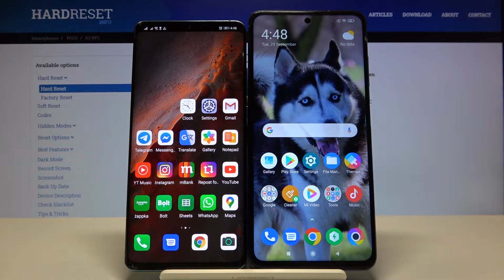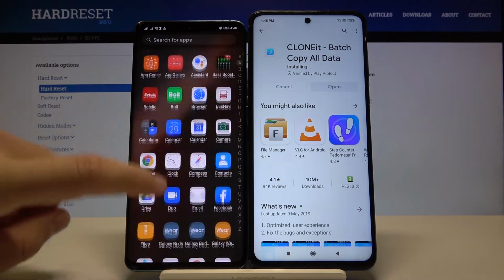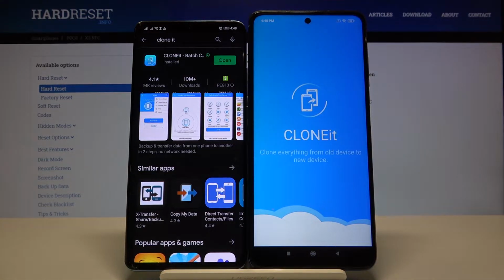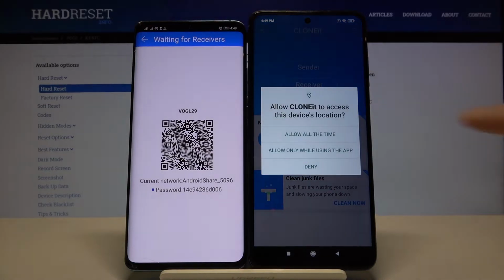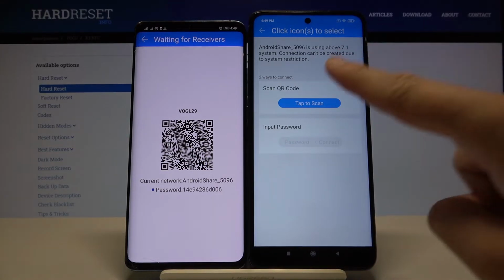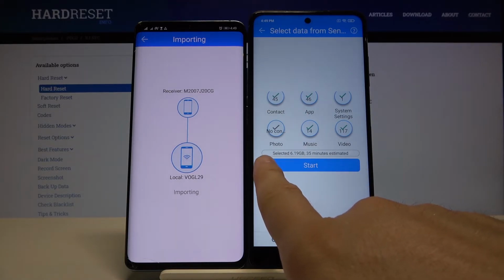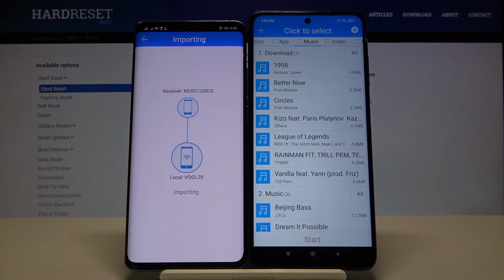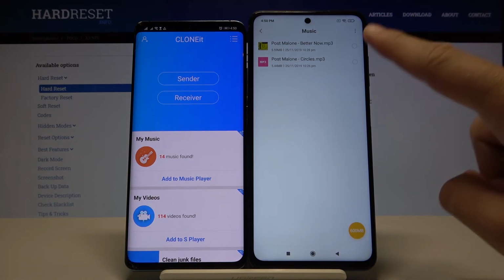Transfer Data to Xiaomi Poco X3 from Huawei Phone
If you are looking for more info about Xiaomi Poco X3 check our
If you want to transfer data from Huawei phone to Xiaomi Poco X3, in this video we will show you step by step how to do it. In this video, we use the CLONEit application, which you can download for free from the Google Play Store. Leave a like under the video, please.

How to Move Data to Xiaomi Poco X3? How to Send Data to Xiaomi Poco X3? How to Move Data to Xiaomi Poco X3 from Huawei Phone?